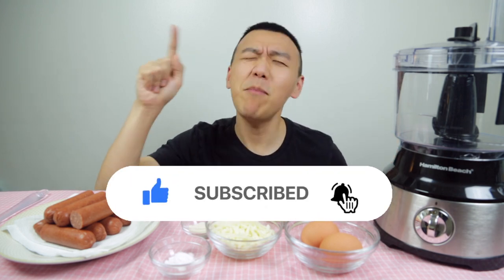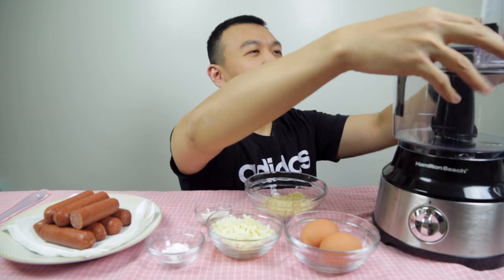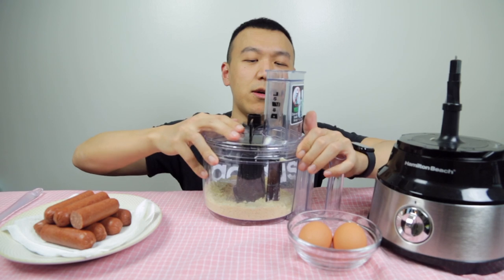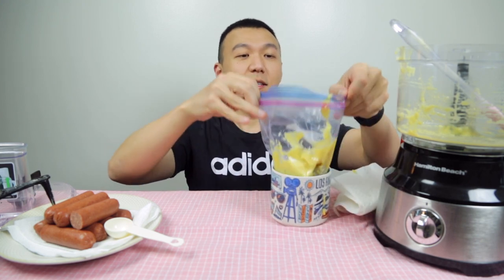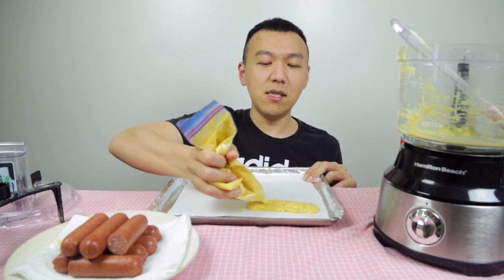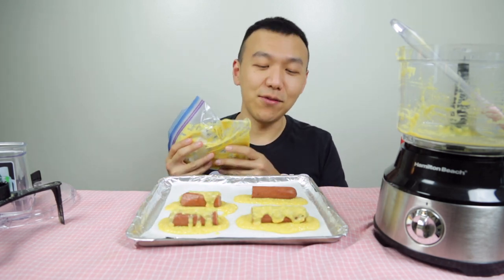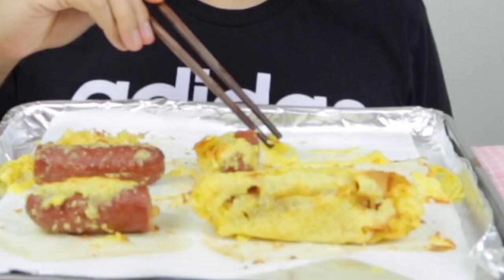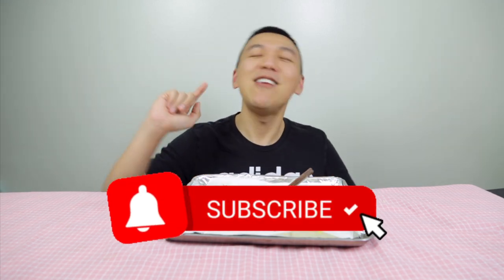Keto CORN DOG Recipe FAIL!